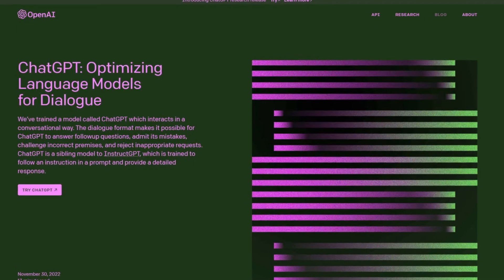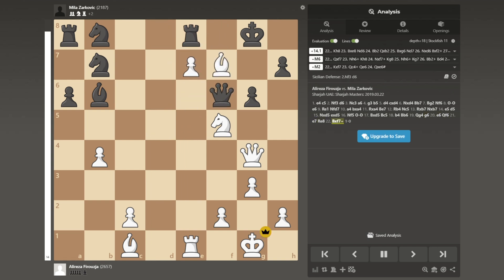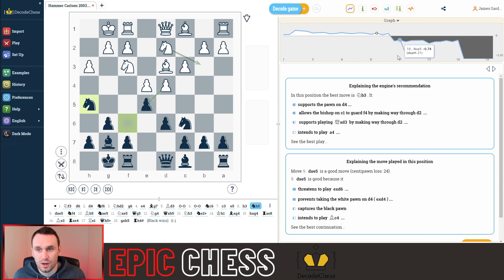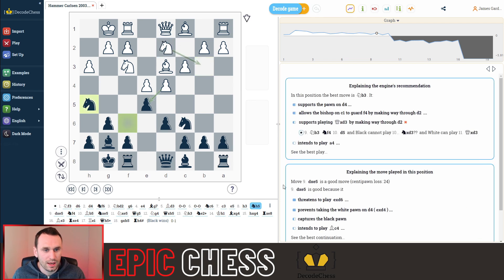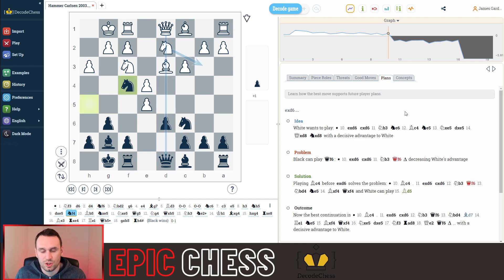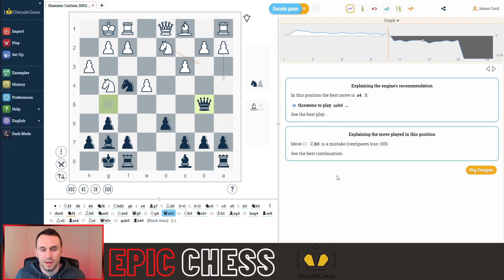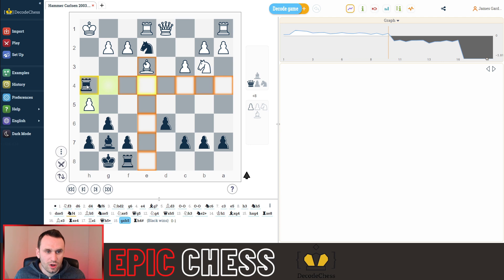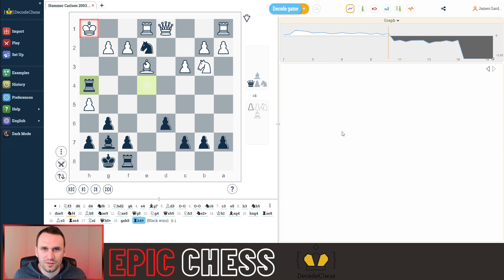I Found The Chat GPT Of Chess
This is the Chat GPT of chess! DecodeChess is an exceptional chess learning tool and they are the sponsors of today's video. DecodeChess is powered by AI, just like Chat GPT, and this exceptional chess learning tool is revolutionising chess analysis, it's like having a chess teacher in your very own home!

To sign up for free and try it out yourself, just follow this